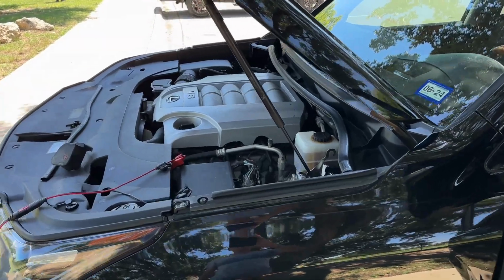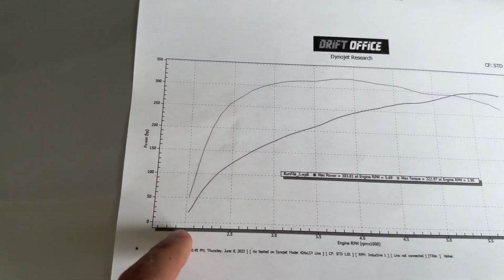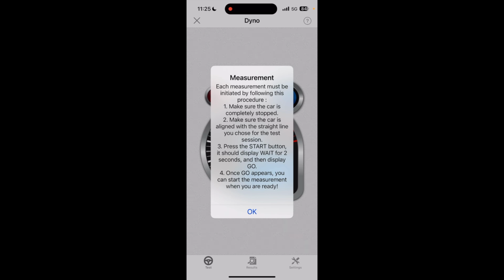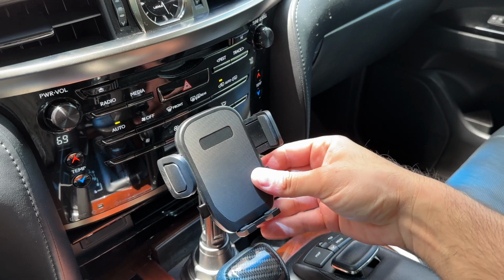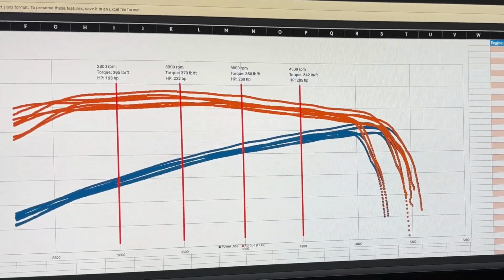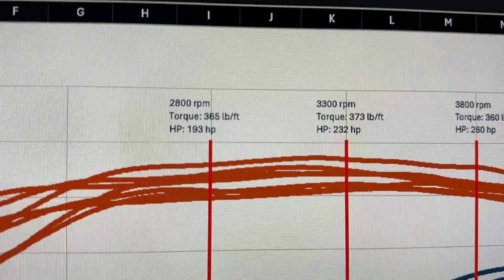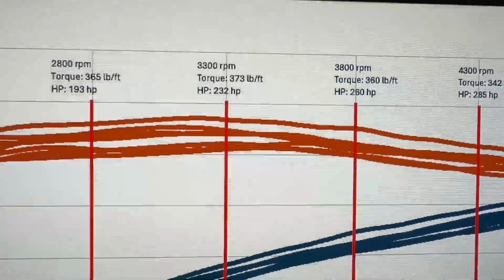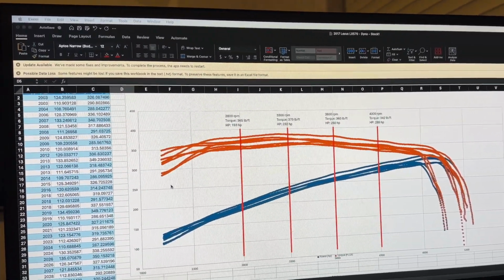Tuning the LX570 - More Power? 100% stock unmodified - Measuring the Difference - VFTuner OTT Tune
In this video we meet up with Lonestar Yota Tuning for a quick OTT Tune flash on our 2017 Lexus LX570. This same process and same results can be expected on any 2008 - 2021 Toyota Land Cruiser or 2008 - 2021 Lexus LX570.

This is on a 100% stock 2017 LX570. Zero modifications. This tune is being applied without any other modifications. If you have other mods your results may vary. But this is a great test in my opinion to see what a

The tune was flashed with VF Tuner, and I can verify for all of you that it works on all years of LC200 and LX570.

I am a little bit of a nerd when it comes to data to backup what people usually measure with their "butt dyno". I did my best in this video to capture the amount of change in torque and horsepower with the testing that I had available to me.

* The cupholder phone mount I used in this video

* Center side storage bins for the 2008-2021 LX570

* The carbon fiber replacement shift knob